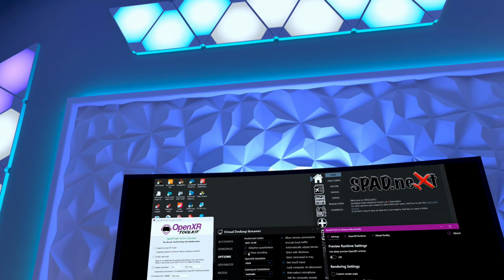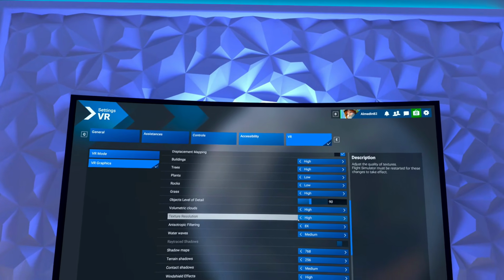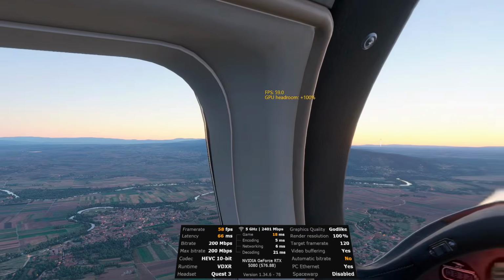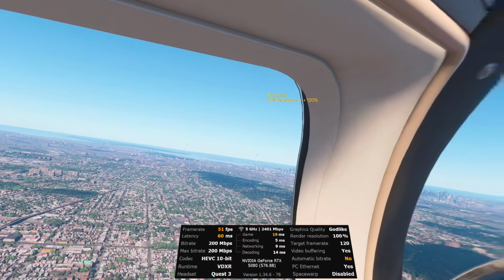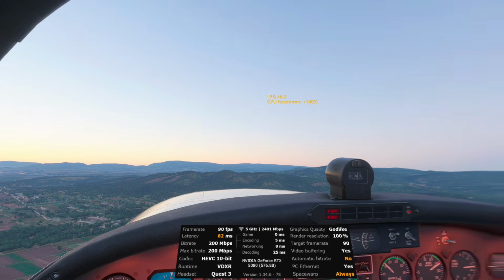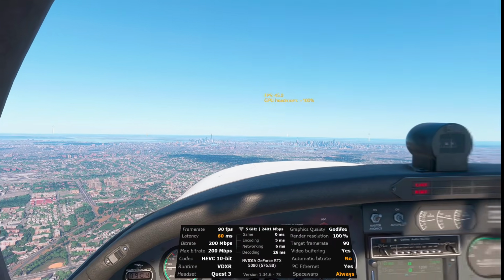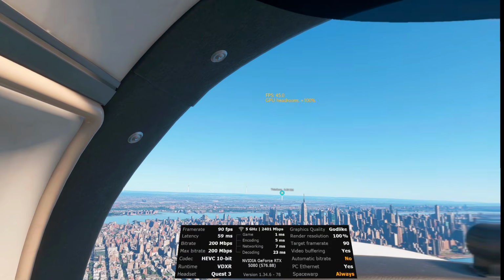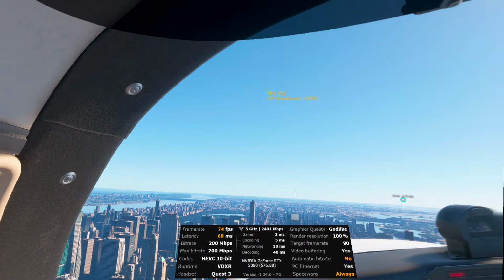MSFS 2024 VR RTX 5080 16GB FPS Test Meta Quest 3 Explanation, Conclusion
After two weeks of testing this is the what you can get from RTD 5080 in VR with Meta Quest 3.
My Hardware:
CPU: AMD Ryzen 9 5900X 4.4 Ghz
Cooling: DeepCool Mysticue 360
Motherboard: MSI MAG X570S TORPEDO MAX
RAM: 64GB Kingston Fury Renegade 3600Mhz
VGA: ASUS TUF Gaming RTX 5080 16GB OC Edition
Sound Card: Creative Sound BlasterX G6
SSD: XPG SX8200 Pro PCIe Gen3x4 M.2 512GB SSD For System
SSD: XPG GAMMIX S70 PCIe Gen4x4 M.2 1TB SSD For MSFS
SSD: 1TB ADATA SSD Ultimate SU650 For Games
SSD: 1TB ADATA SSD Ultimate SU630 For Games
SSD: Kingston UV500 480GB For Storage
PSU: EVGA SuperNova G2 850W 80+ Gold
Case: DeepCool CL500
Monitor: Dell S3220DGF VA 32'' HDR 2560x1440 165Hz
TV For MSFS: SAMSUNG QLED 4k 50" QE50Q60
Speakers: Altec Lansing PT6021
Speakers For Cockpit: EDIFIER R1280DB
Streaming Microphone: HyperX QuadCast
Headset: SteelSeries Arctis 1 Wireless
Keyboard: ASUS ROG Falchion RGB Mechanical
Mouse: Razer Basilisk X HyperSpeed
Mouse Pad: Razer Gigantus v2 3XL
Flight System: Thrustmaster TCA Captain Pack Airbus Edition
Flight System: Logitech G X56 HOTAS
Rudder Pedals: Saitek Pro Flight Rudder Pedals
VR Headset: Meta Quest 3
Gamepad: Microsoft Xbox One Wireless Controller x2
OS: Windows 11 Pro x64